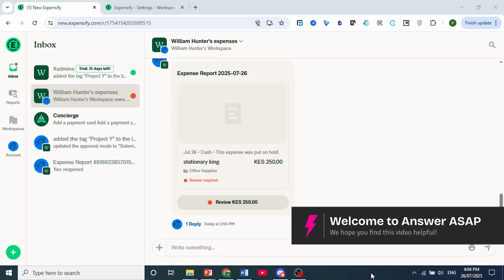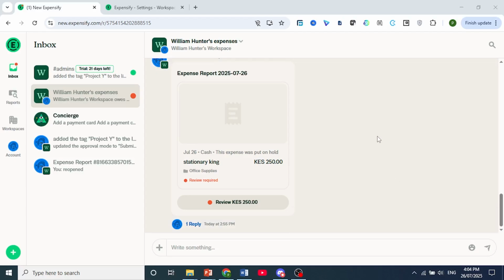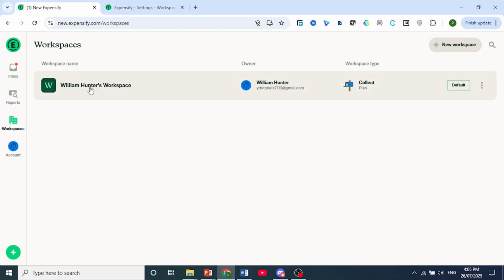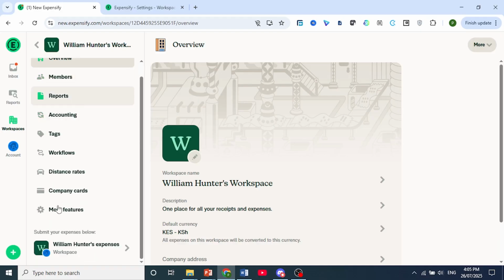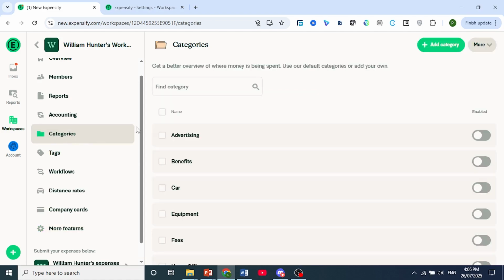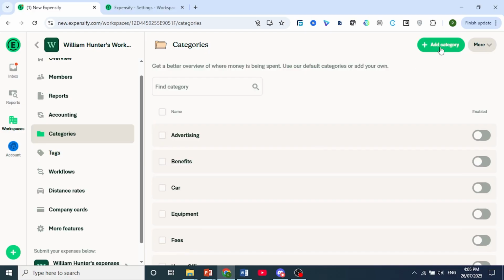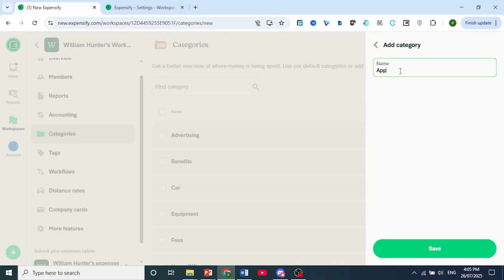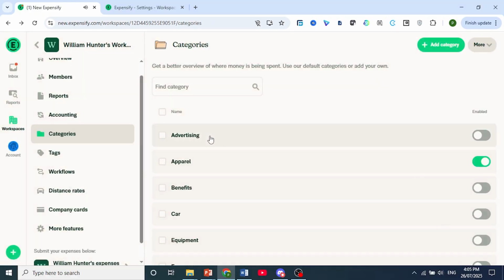How to ADD a CATEGORY in Expensify (Step by Step)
Discover how to set up and assign categories for your expenses in Expensify to better organize your spending. Please consider liking the video and letting us know if you have any comments, ideas or questions, we really appreciate any feedback! We have plenty of other tutorials on our channel so come and see if we can help you with anything else :)